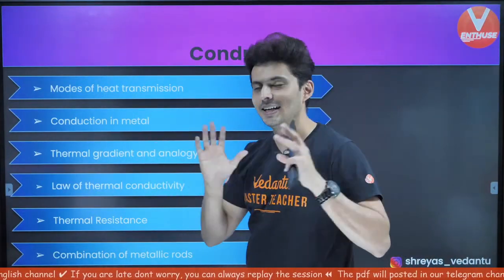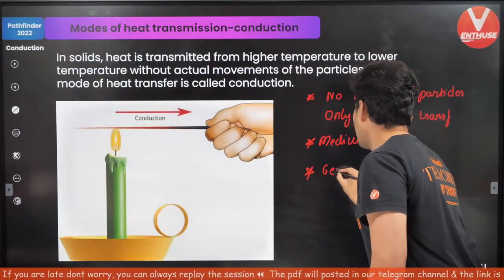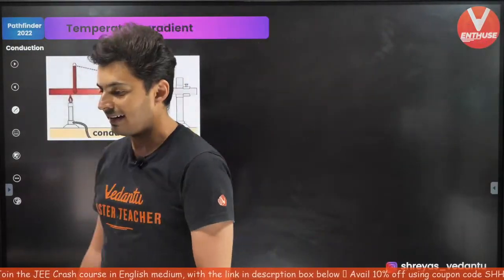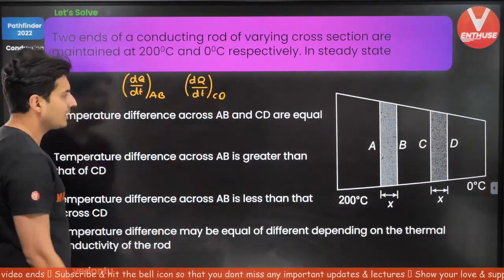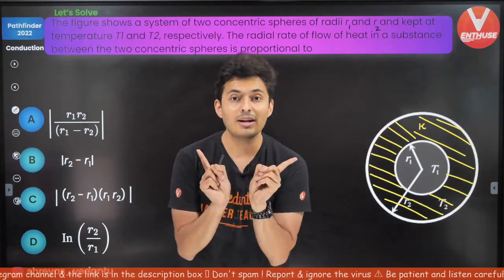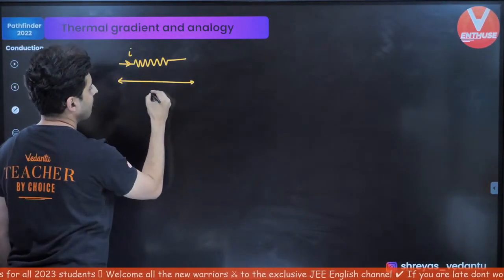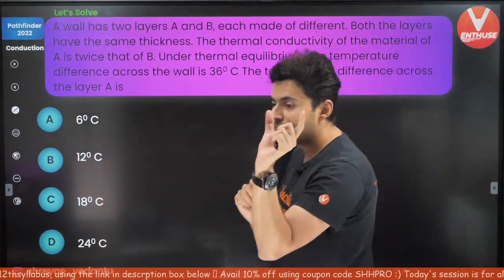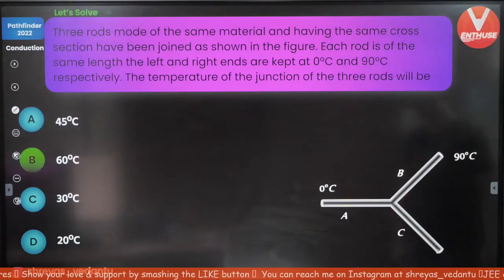Heat Transfer L1 🔥 Conduction | Class 11 Physics JEE 2023 | Nurture | V Enthuse English |Shreyas sir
Heat Transfer L1 🔥 Conduction | Class 11 Physics JEE 2023 | Nurture | V Enthuse English | Shreyas sir | One shot | Marathon
JEE English: Hello Students, watch the amazing session on Conduction from Class 11 Physics. In this session, Shreyas sir will cover in depth concept of Conduction for JEE 2023. The topic would be discussed in complete detail. This video will be very helpful for the students who are preparing for the JEE 2023 Exam [JEE Main/ JEE Advanced ]. If you want to score high in the JEE Physics Exam paper, then this session will help you get more marks. So, watch the complete video, and let's get a better understanding of the topic Conduction for JEE 2023.

📢 Topic covered in this session:
🧾🖋conduction physics
🧾🖋 conduction class 11
🧾🖋 class 11 physics
🧾🖋heat transfer
🧾🖋conduction heat transfer
🧾🖋heat transfer conduction
🧾🖋thermal conductivity
🧾🖋conduction examples
🧾🖋thermal conductivity of water
🧾🖋thermal conductance
🧾🖋thermal conductivity examples
🧾🖋heat conduction
🧾🖋electrical conduction
🧾🖋thermal conduction examples
🧾🖋conductivity in physics
🧾🖋conduction jee
🧾🖋conduction class 11 jee